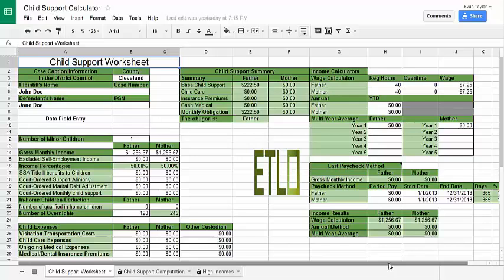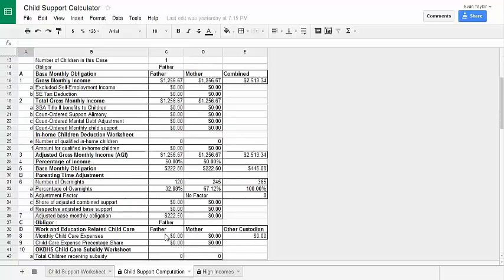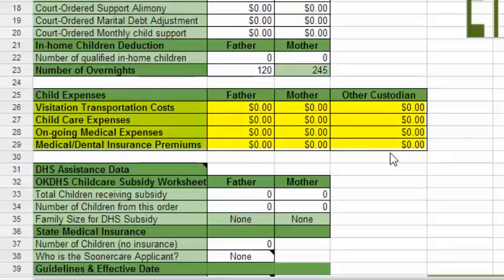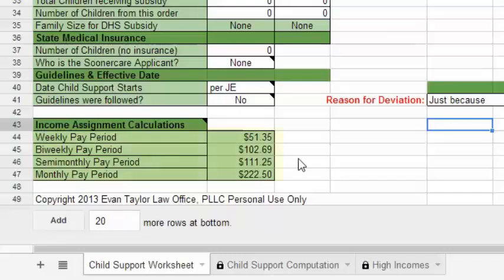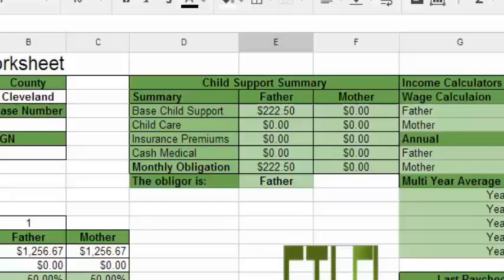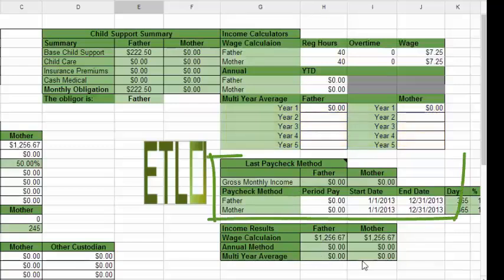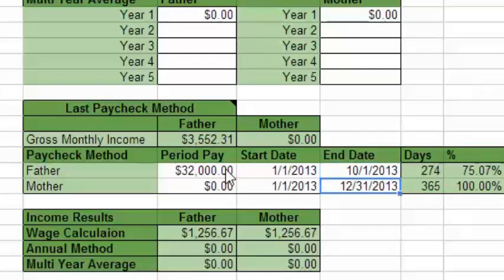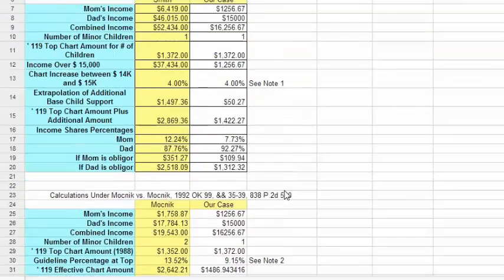Child Support Calculator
This is our ETLO child support calculator put into a google docs spreadsheet. This is not suggested for people who are not familiar with doing the Oklahoma child support guidelines, but we think other attorneys might interested in using in on the fly with their mobile devices.